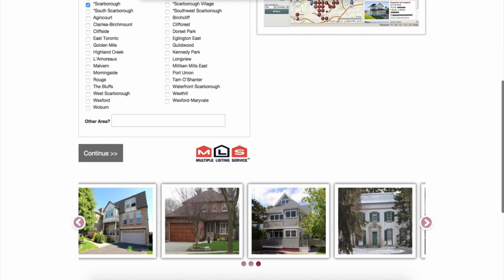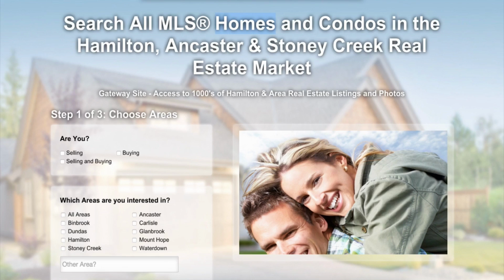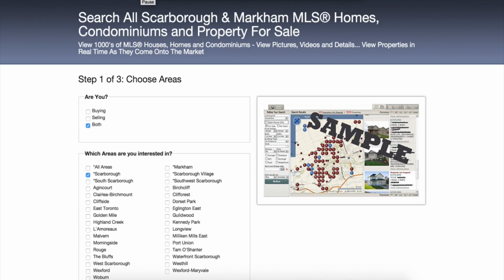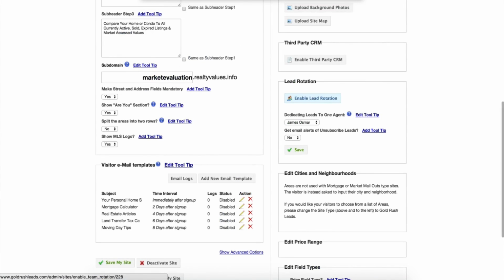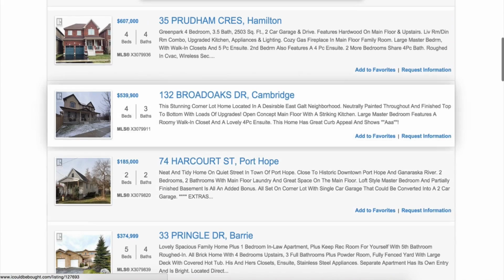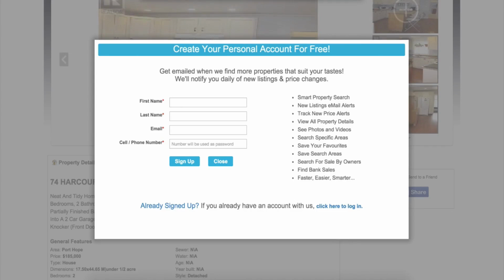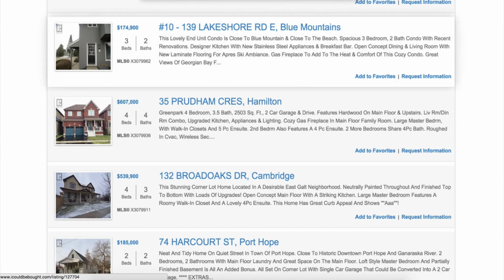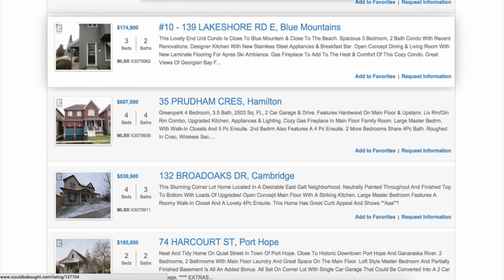Real Estate Lead Generation | Real Estate Websites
Real estate lead generation Real estate lead generation will be far more effective when using a low branded strategy the targets the prospects highest emotional need or desire.

By focusing your real estate lead generation strategy on directing people to a website... you're doing with they would normally do anyway. Because we already know that most people go to a website you are simply getting people to do what they were already going to do anyway.

The second phase of the strategy is to direct the prospect to exactly what it is that they want... located on your branded website. This video will show you the concept that we are discussing here and after you watch I'm sure you will agree that it is a fantastic strategy.

James Osmar
Gold Rush Leads
A Division of SellingToolz Ltd